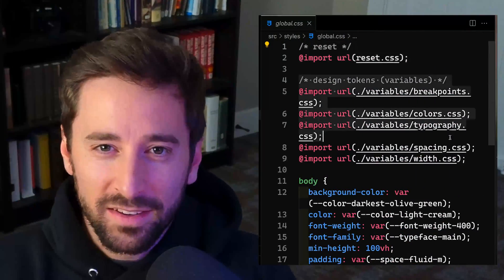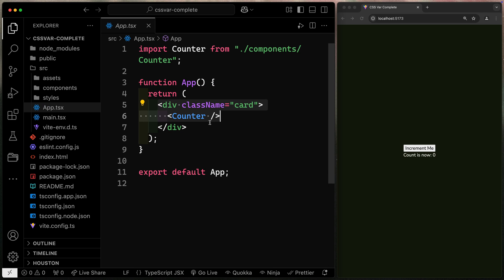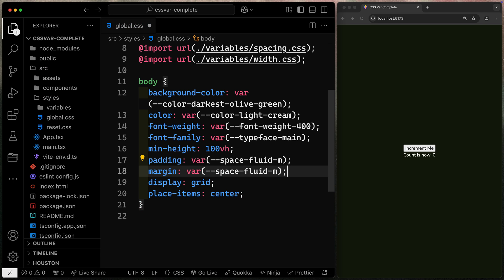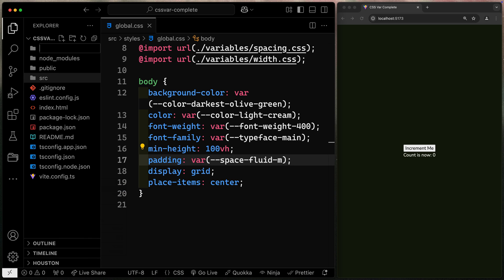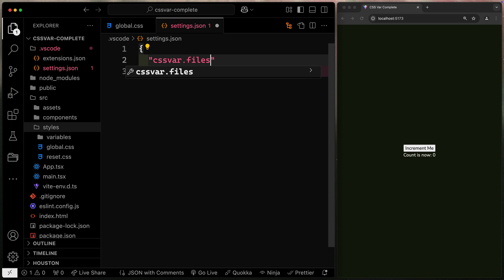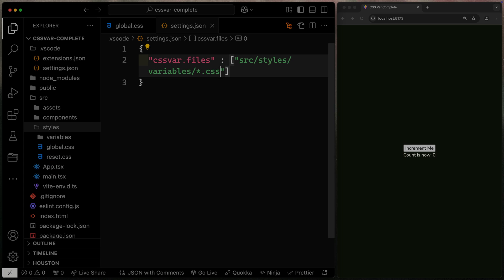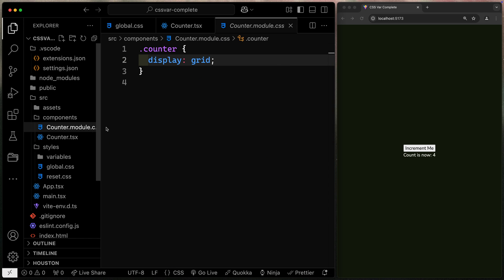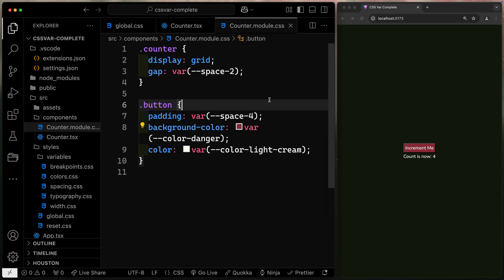CSSVar Complete: Best extension for design systems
CSSVar complete is my must-have extension for working with CSS variables in a custom design system.